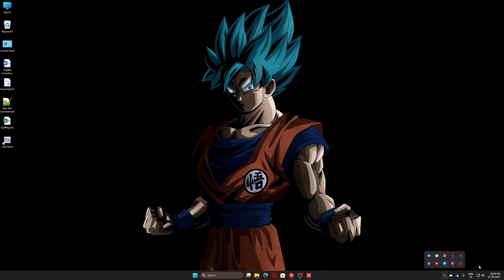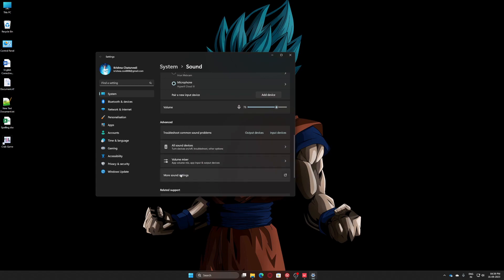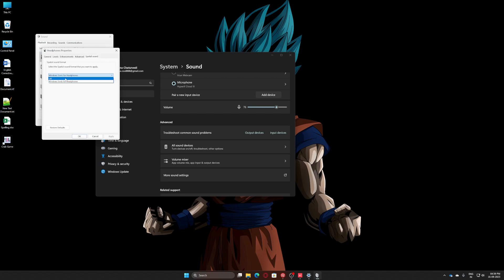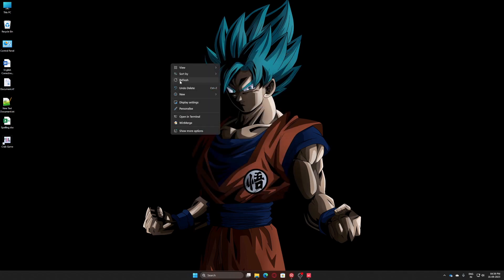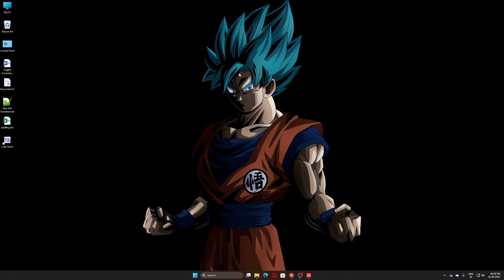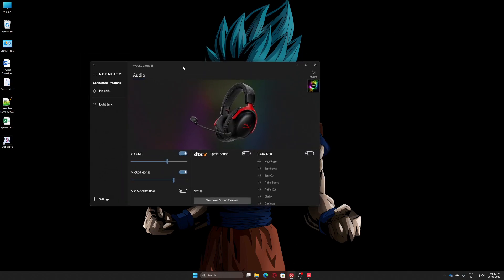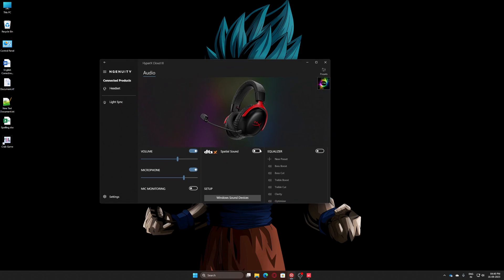Sound not coming from behind | LazyTutorial | HyperX Cloud 3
In this video, I will show a fix I found when I realised my headphones were not producing the sounds coming from behind